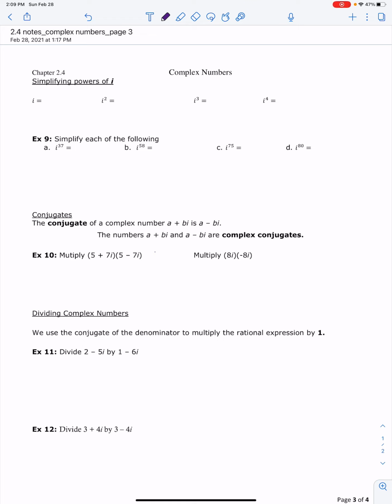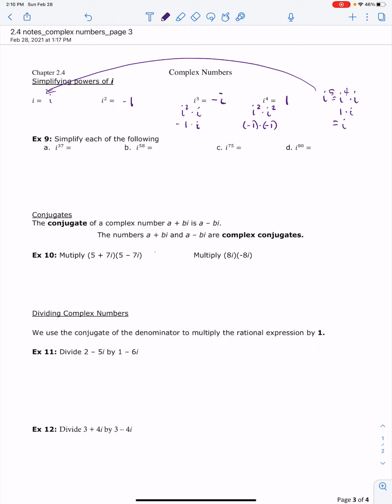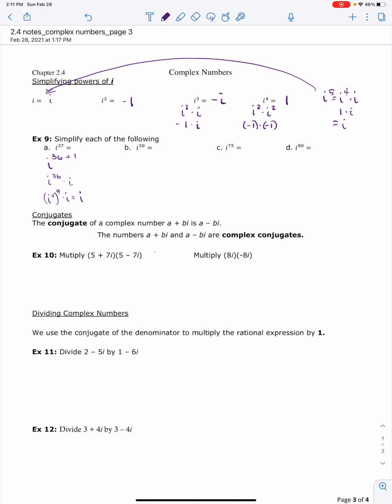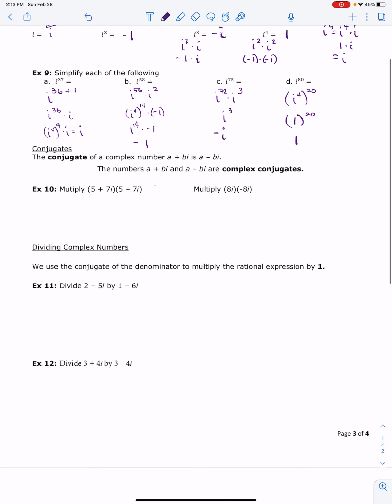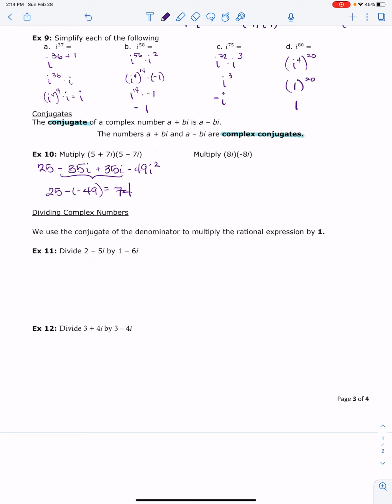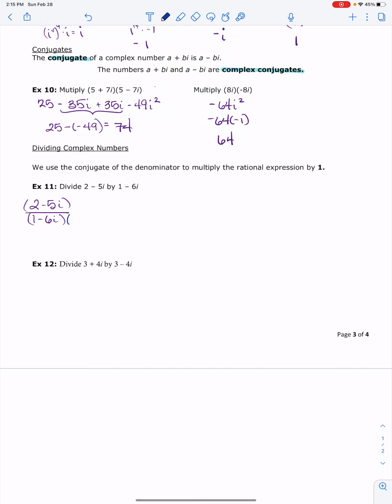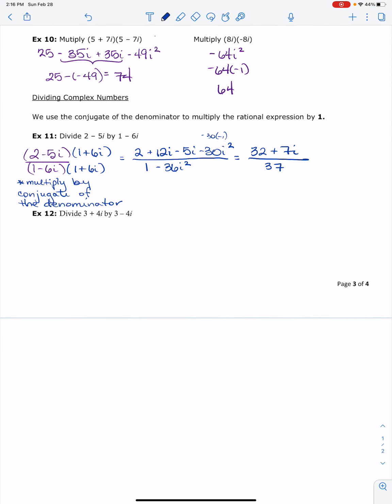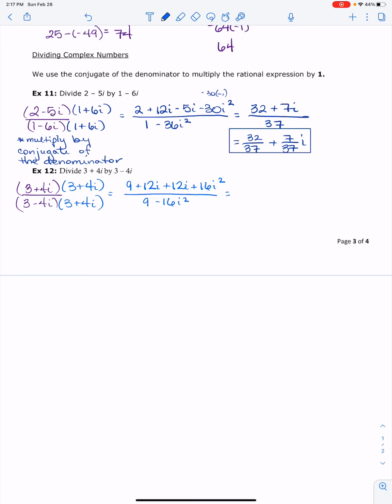2 4 Notes Complex Numbers page 3